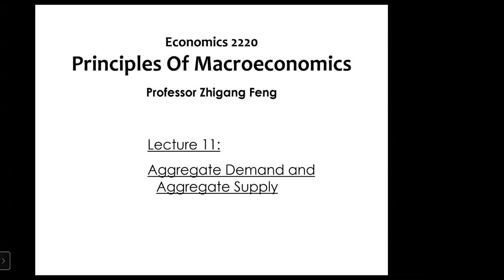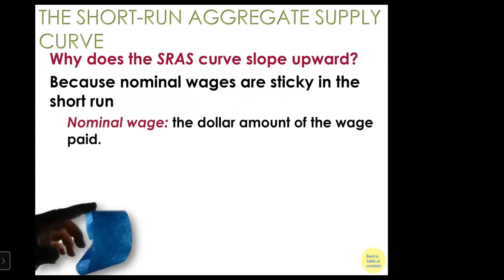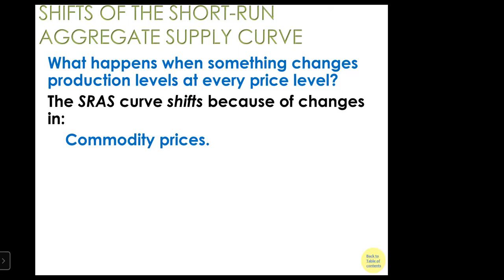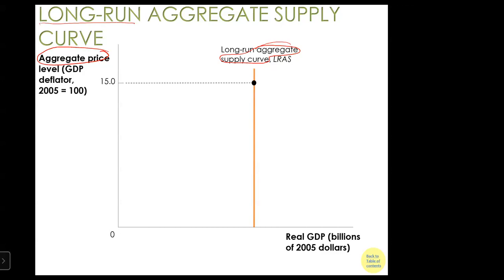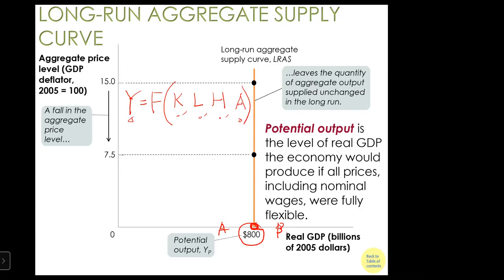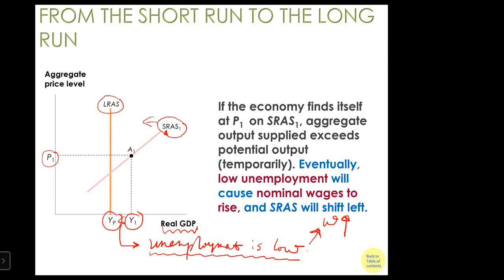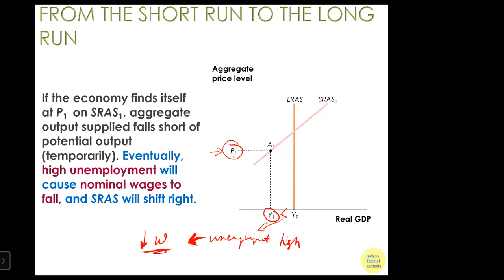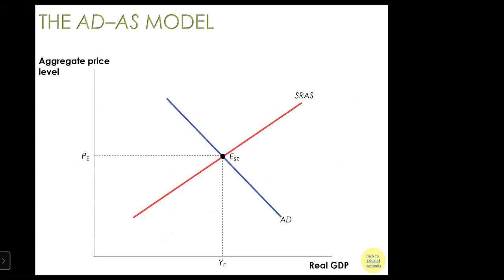Principle of Macro 36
Short-run AS, long-run AS